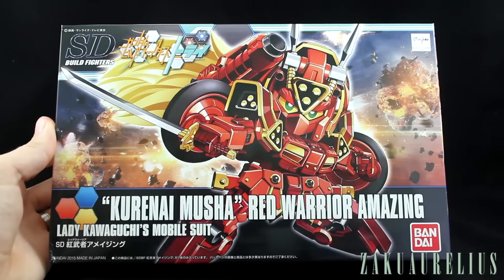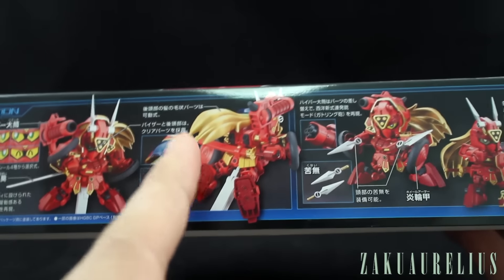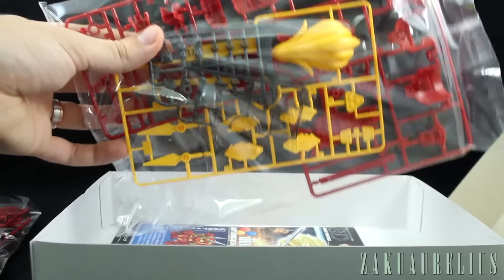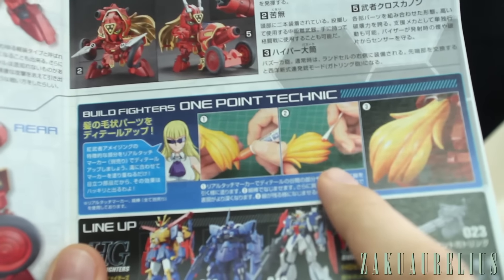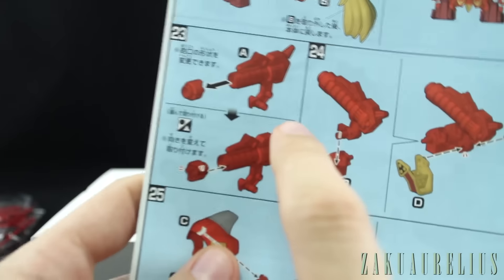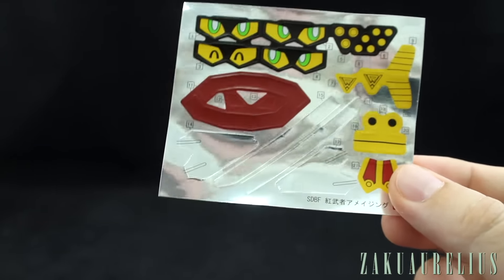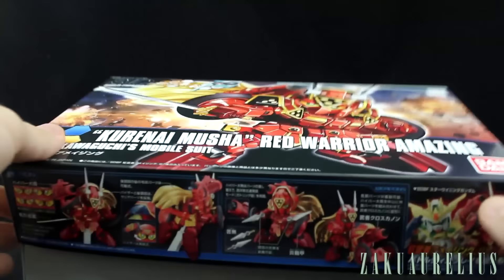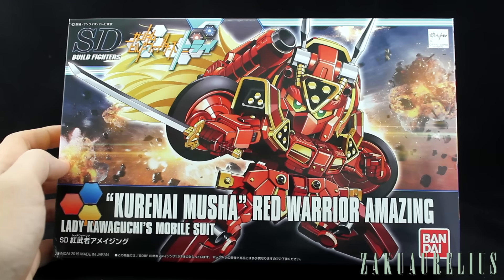273 - SDBF "Kurenai Musha" Red Warrior Amazing UNBOXING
Here's the Super-Deformed Build Fighters "Kurenai Musha" Red Warrior Amazing! That's quite a name, but the kits looks to be a very impressive one! Can't wait to see how it turns out!

Thanks as always to MindFenix Hobby Store for sending me the kit to share with you guys!